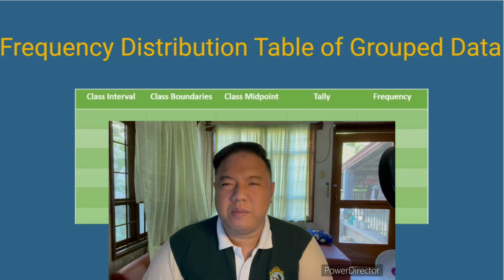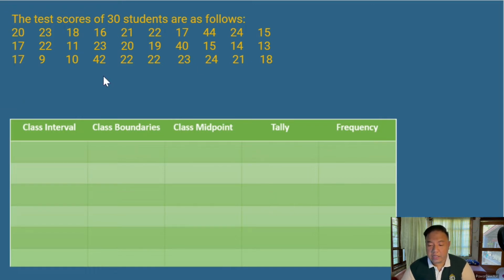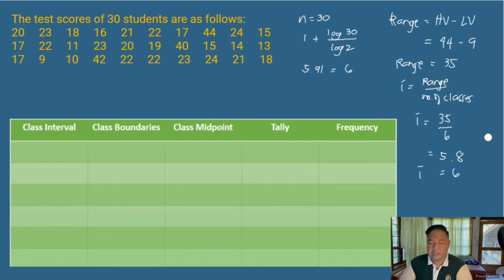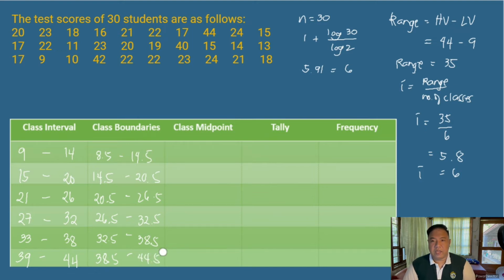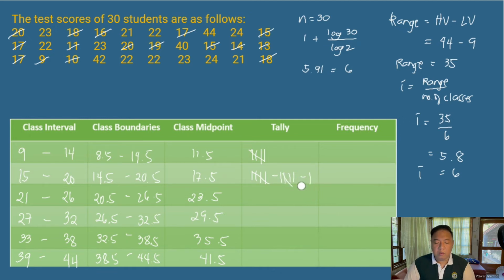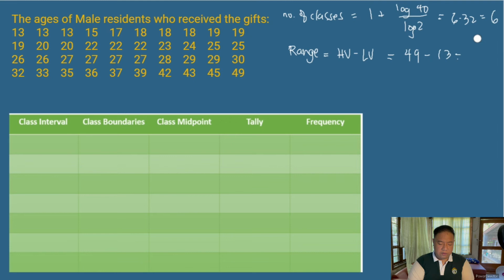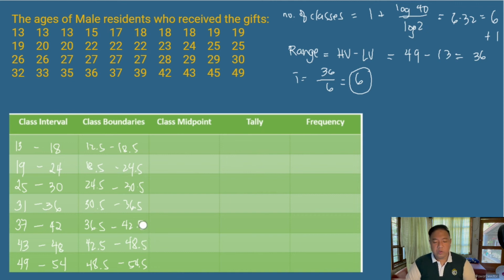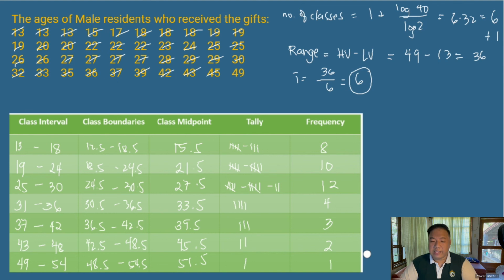Sir Cruz : Frequency Distribution Table of Grouped Data